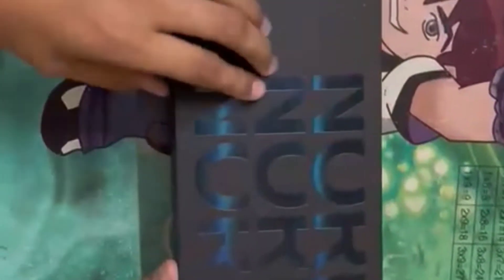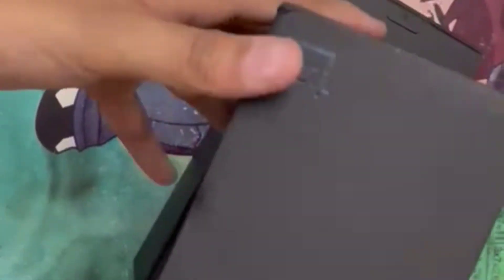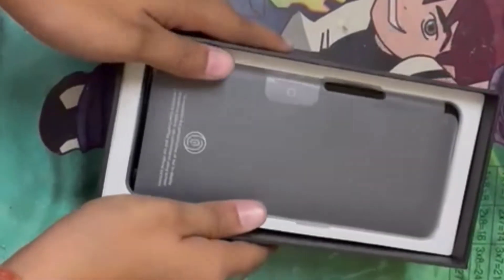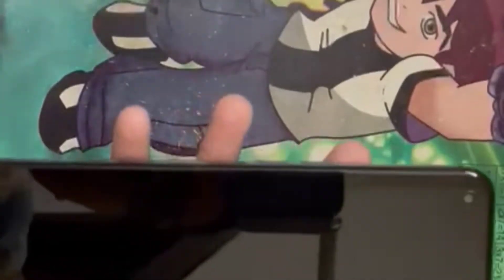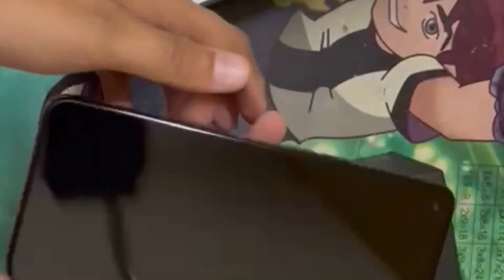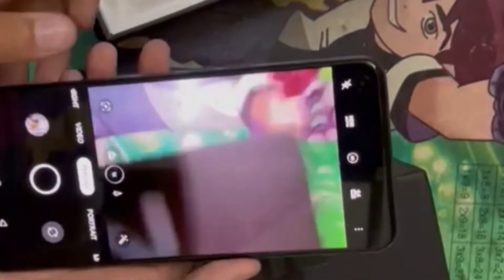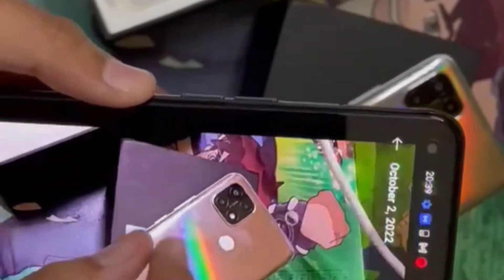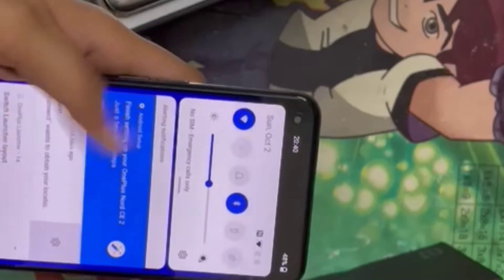My ne dream phone ( one plus nord CE 2 ) is here🥰🥰❣️😆😆